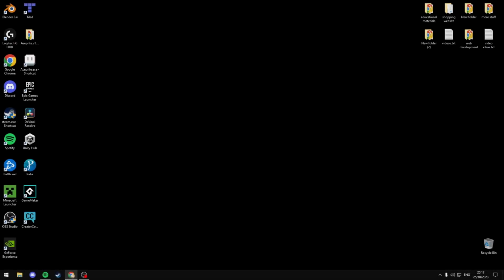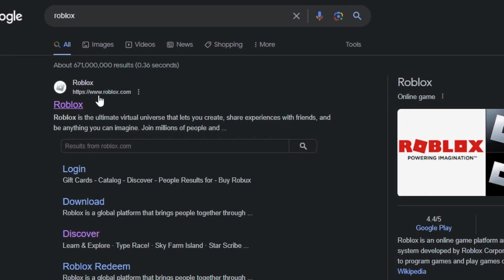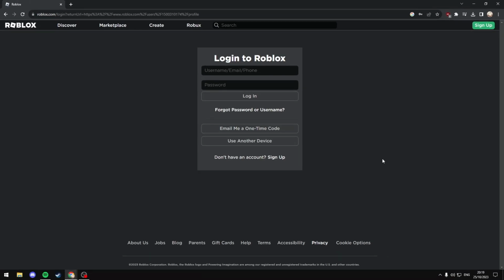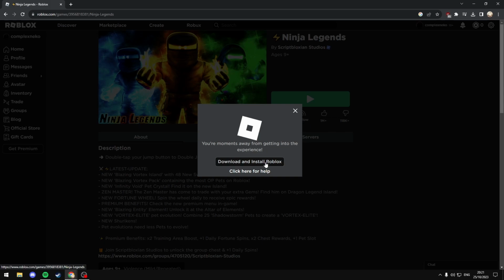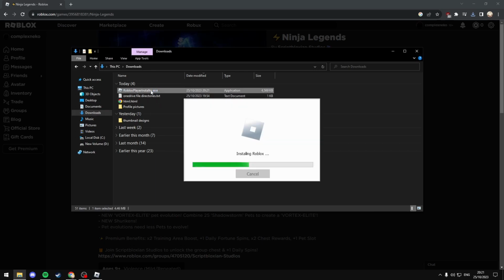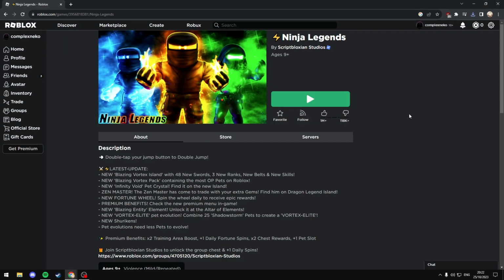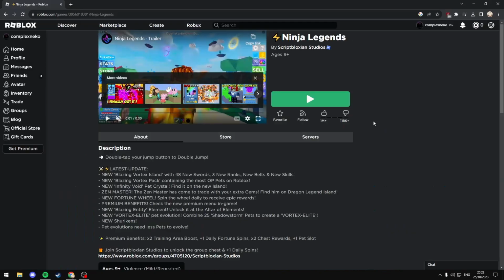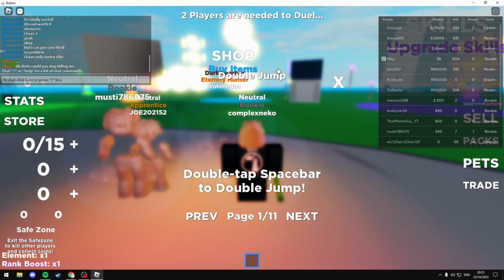HOW TO DOWNLOAD & INSTALL ROBLOX ON A COMPUTER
How to download roblox on pc for all windows versions, install Roblox on Laptops & Computers

[INFO]
In todays video i show you how to download and install the roblox game client launcher for your windows computer.

[TEXT GUIDE]
[1] Open your preferred search engine and search for "Roblox." Select the first option, which is "
[2] Now, sign in to your account. If you don't already have an account, click "sign-up" and enter your details.
[3] Once you've signed into Roblox, choose any game and click the green play button.
[4] A popup will appear, prompting you to download and install Roblox. Just click the button, and it will proceed to download the installer. Then, click on "Downloads" and save it.
[5] Open your file explorer, navigate to the "Downloads" folder, and double-click the .exe file you just downloaded. It will then proceed to download the Roblox launcher.